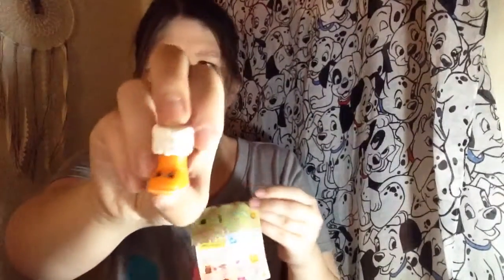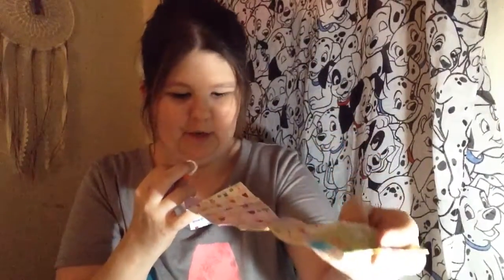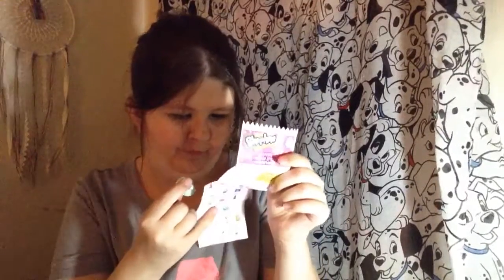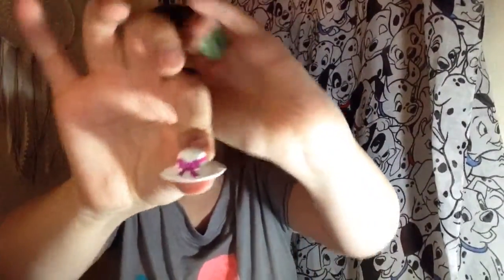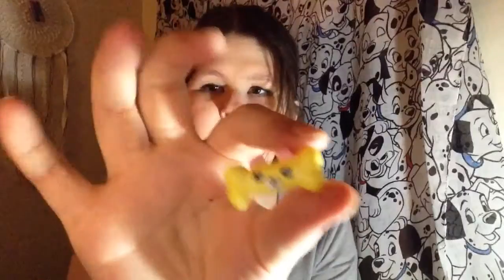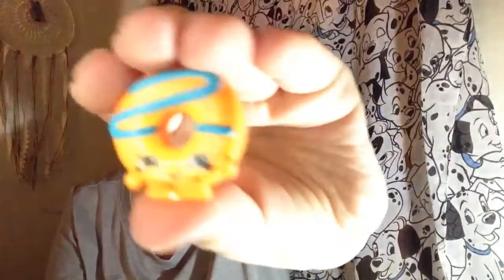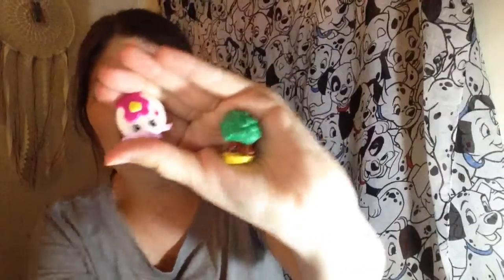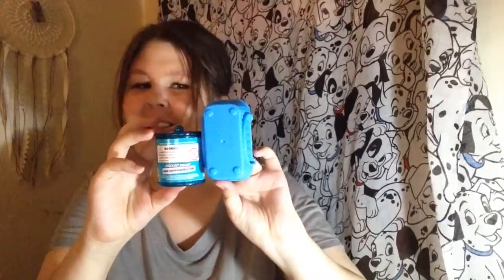SHOPKINS S3| S4| Fashion Spree| FOOD FAIR | McDonalds| Collecter Cards| Blind Bags Monday || 2016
Join me as I open a bunch of SHOPKINS Blind Bags on Blind Bag Monday! I haven't a major blind bag opening in a really long time, so I hope y'all enjoyed this SHOPKINS Blind Bags Monday opening! If you love SHOPKINS and wanna see more videos like this, go ahead and give this video a big 👍🏼 up and also while you're thumbing up this video don't forget to subscribe right here:
YouTube.com/KMHTELEVISION
and leave your requests in the comment box below!

If you wanna follow me on any social medias, here's a list of where you can find me:

Instagram.com/katiemhartung
Twitter.com/katiemhartung

My photography Instagram account here:

Instagram.com/kmhphotographyphotos

My dogs Instagram account here:

Instagram.com

FaceBook: private please don't search me. thanks.

*NOTE TO ANY BRANDS/NETWORKS/COMPANIES*